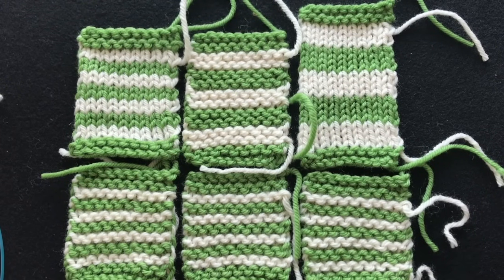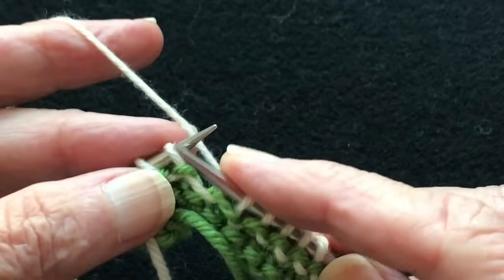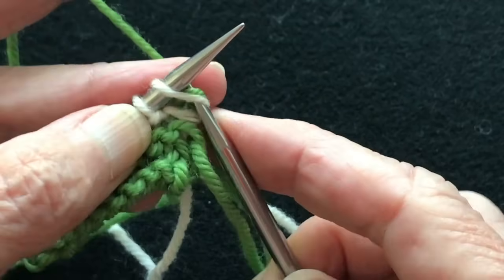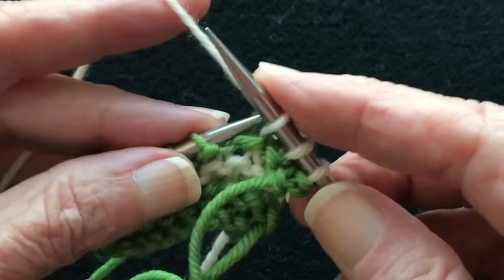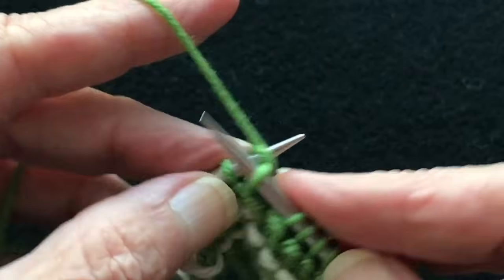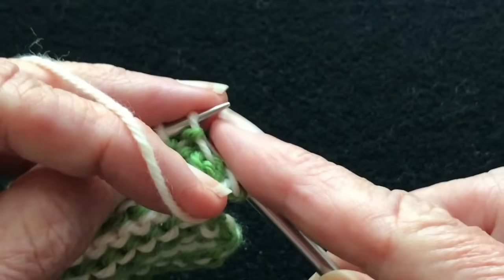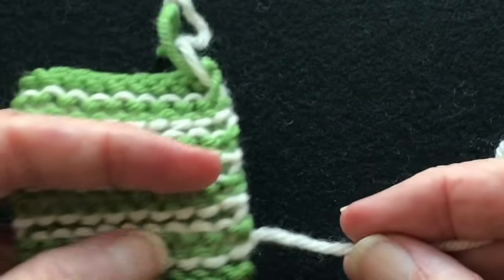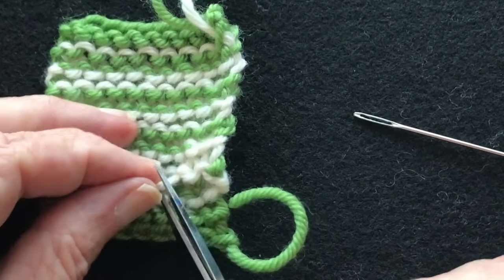Stripes Worked Flat - changing colors, carrying yarns at the side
This video is a tutorial on how to manage yarn changes at the edge for stripes in garter stitch and stockinette stitch worked flat. It is in conjunction with my tutorial Colorwork Scarg on Ravelry